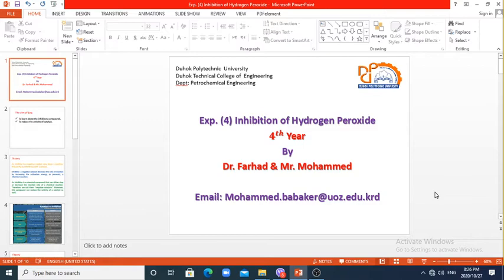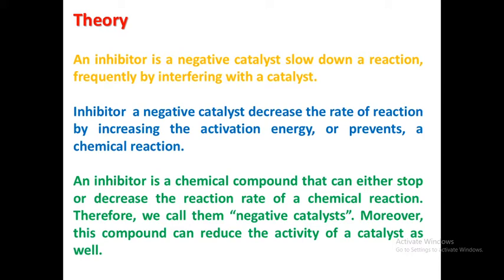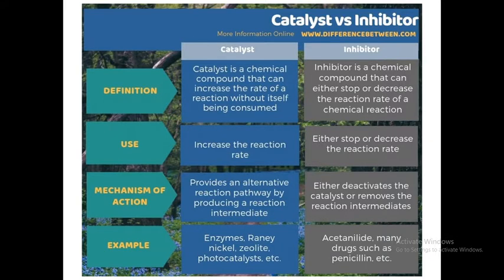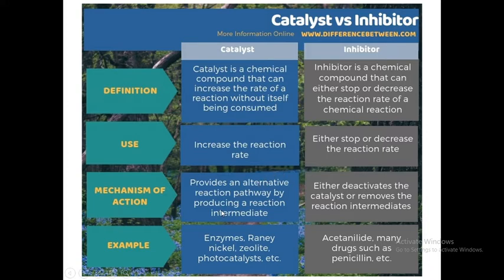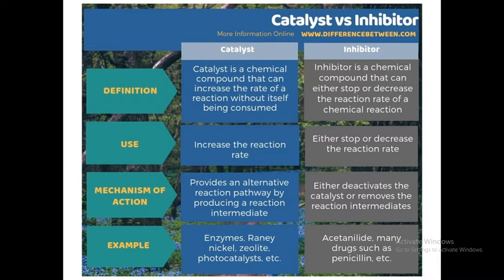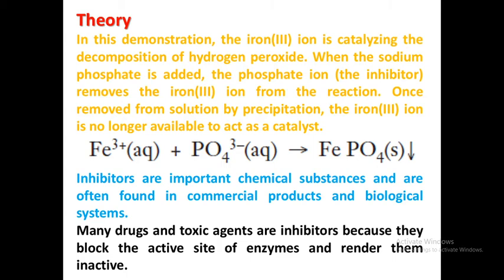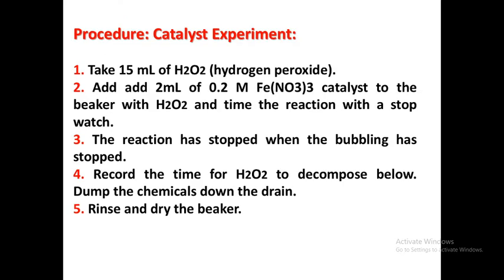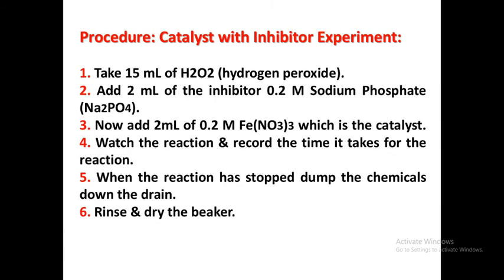2020 10 27 20 26 50Exp 4 Inhibition of Hydrogen Peroxide